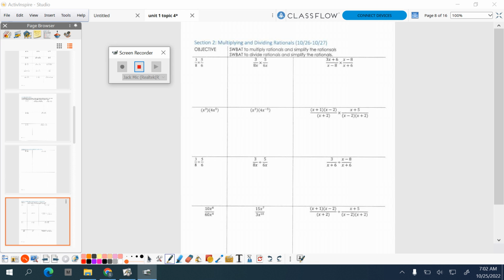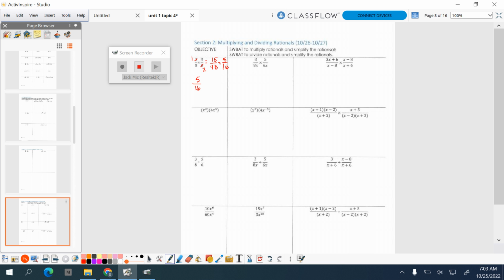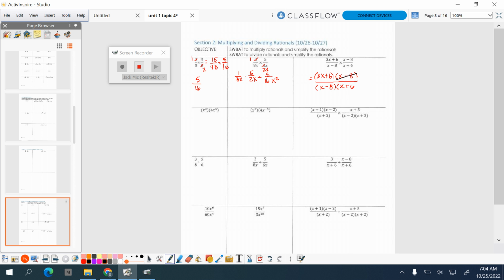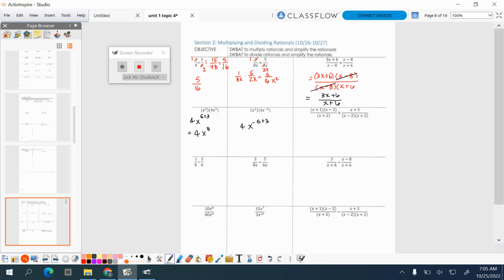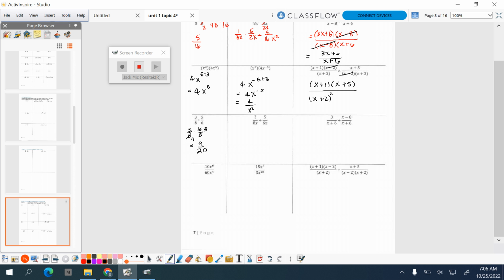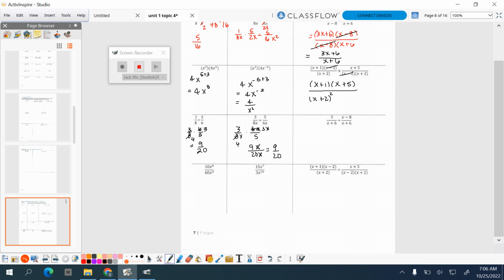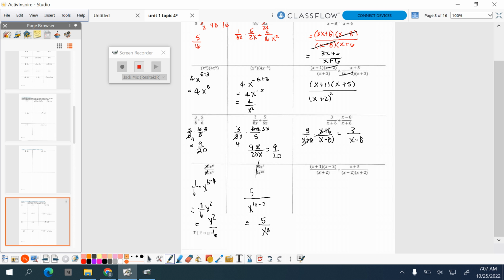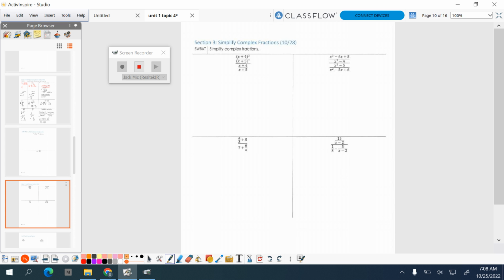U1TOPIC 4 Multiplying and Dividing Rationals